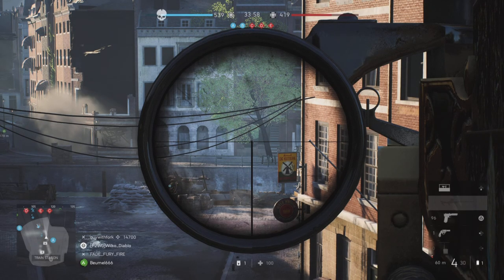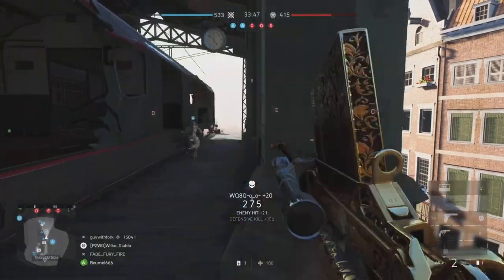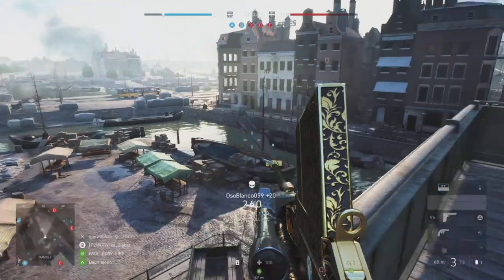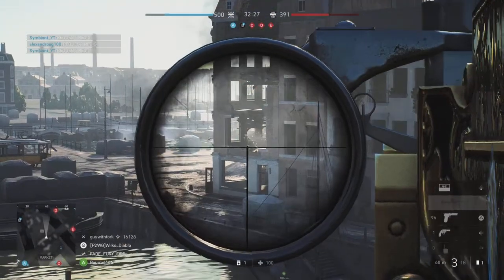Battlefield V 103 Kills Boys AT Rotterdam Conquest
This gameplay is from P2WG member Wilko_Diablo with a 103 Kills Conquest game on Rotterdam using the Gold Boys AT scout weapon🤘🏻

Enjoy watching and tell me what you think about it
🔴 For New Viewers: Welcome to our gaming channel Play 2 Win Gaming. We mainly provide gameplays on Battlefield but are not limited to creating only Battlefield content. Our channel is created and developed by our entire group as a team. Our team is made up of players from all across the world and each piece of content we create includes our own personal take. When we eventually move into gameplay with commentary we can provide many different languages if our audience wants it. Enjoy! 👌🏼🤟🏻👊🏻💪🏻✌🏻